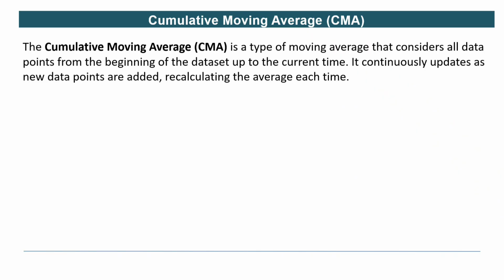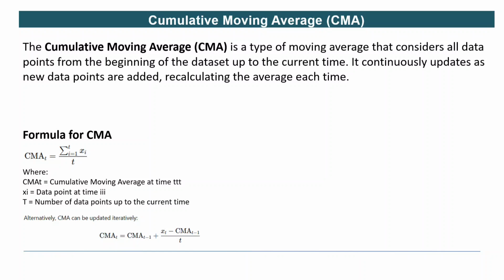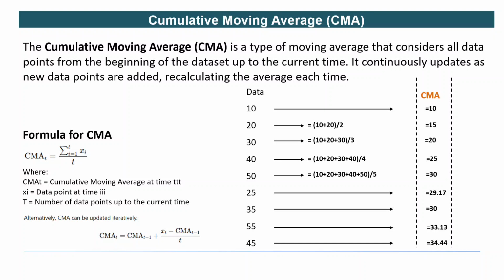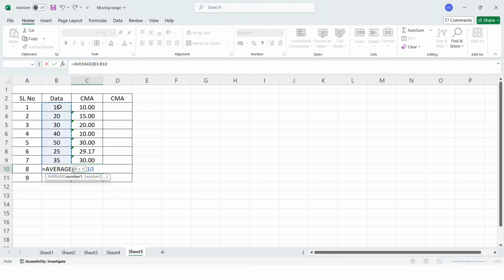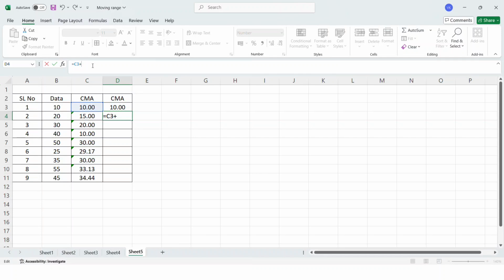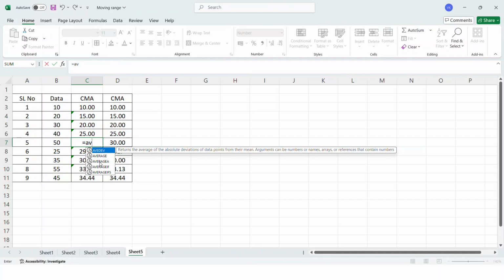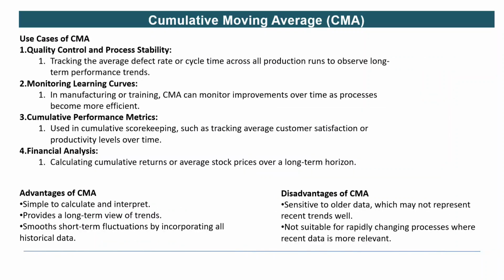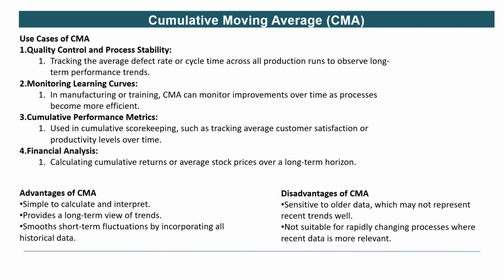What is cumulative movingaverage ( CMA )